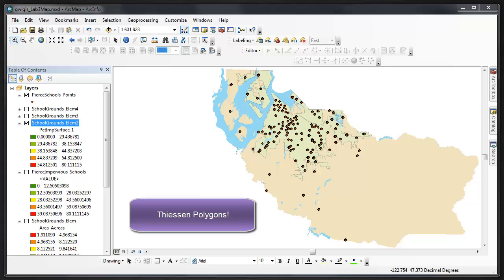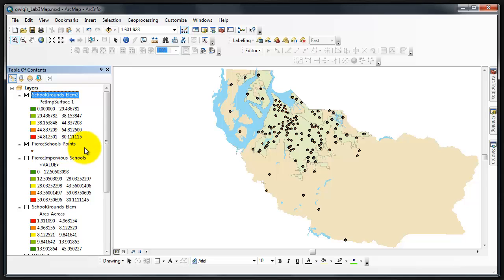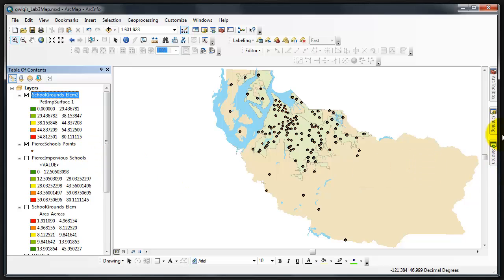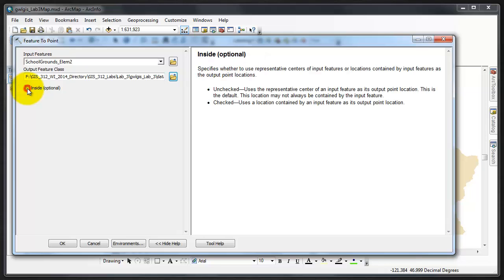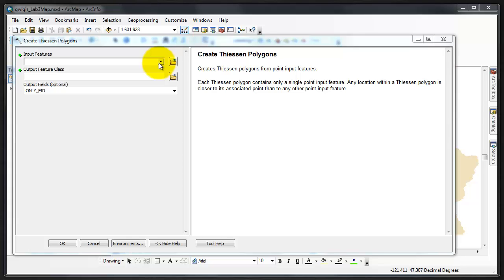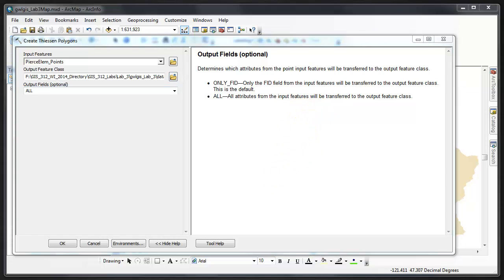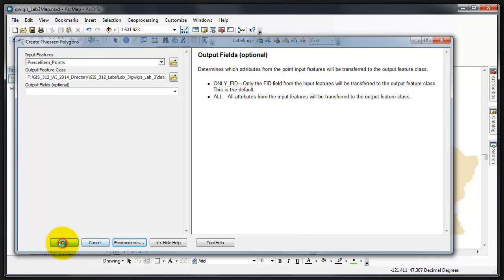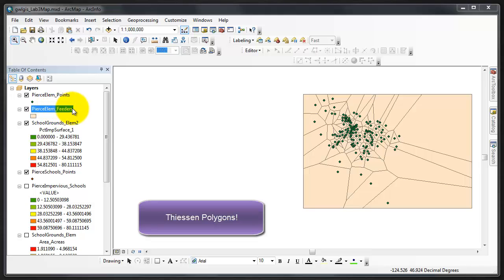GIS 312 Lab 3 Thiessen Polygons| a GIS ArcMap 10.0 SP3 Video Tutorial by Gregory Lund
A short video regarding Thiessen Polygons, and why even when you set the Environments to a certain polygon, they still extend beyond it.